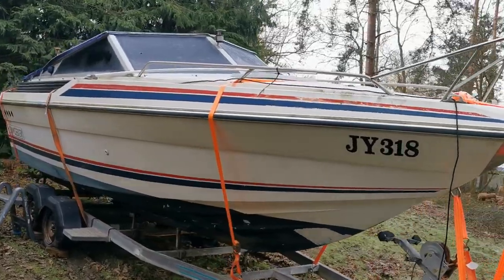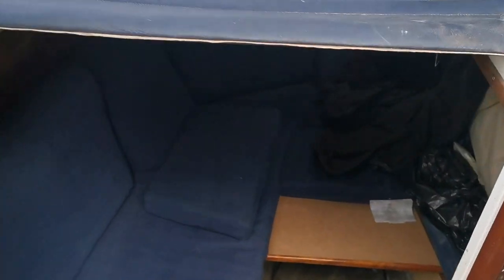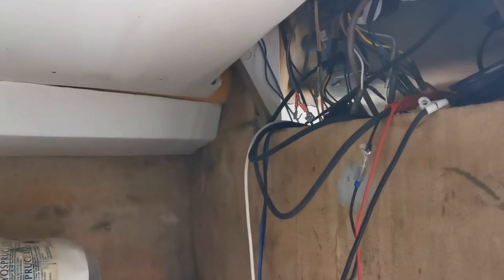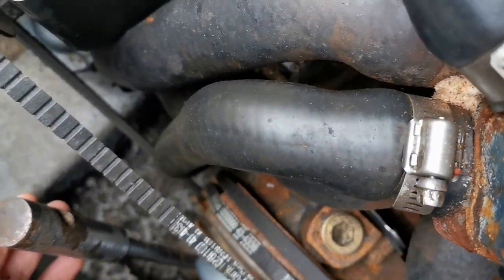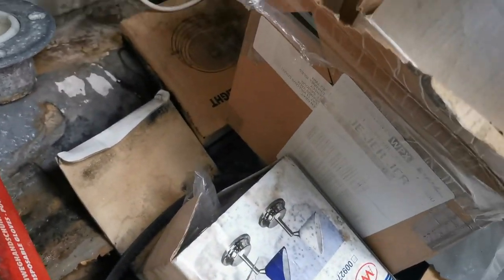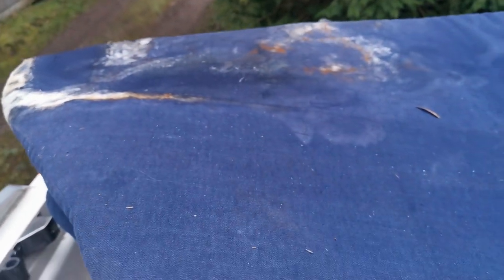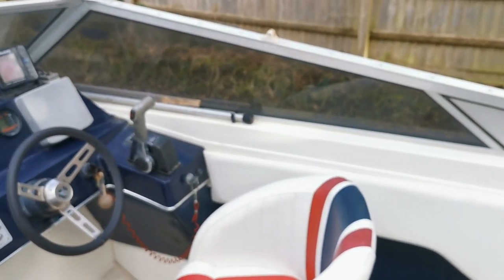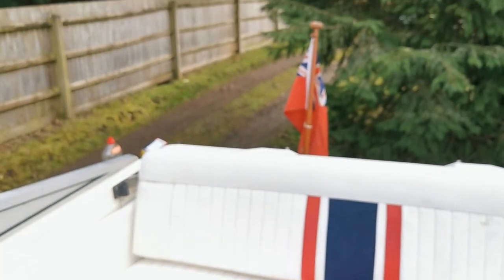1980's Sunseeker Revival Part 1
Part one of the restoration series for the sunseeker portofino XPS 21.
This boat is powered by a yamaha yems 5.7l v8 with yamaha outdrive.